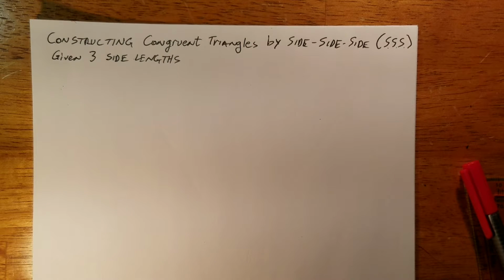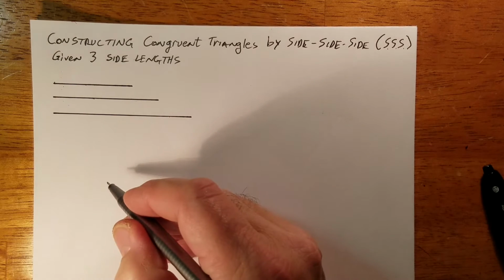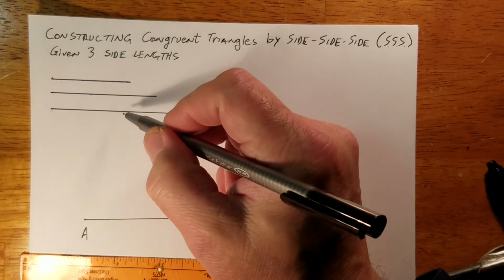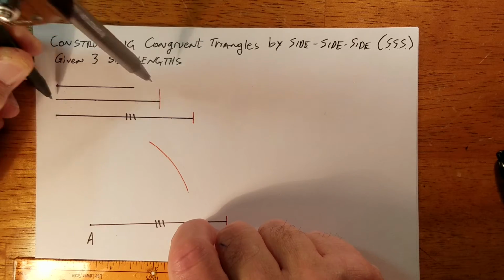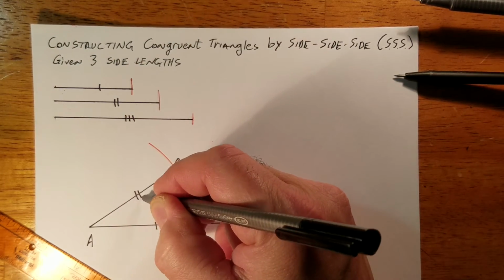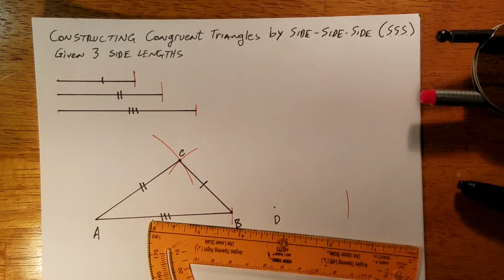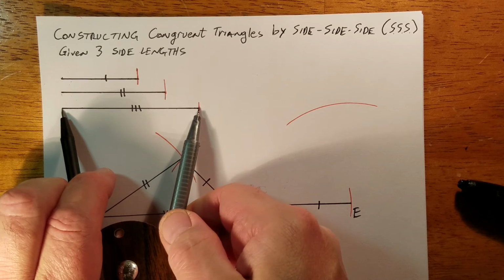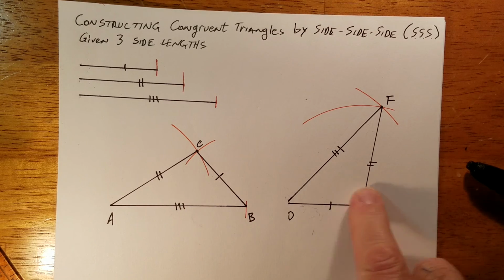Constructing Congruent Triangles by SSS